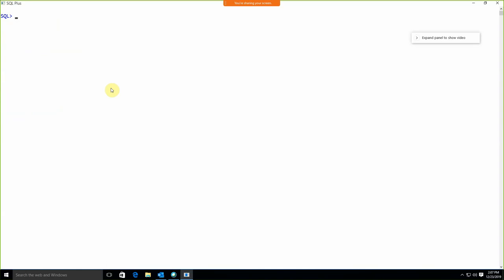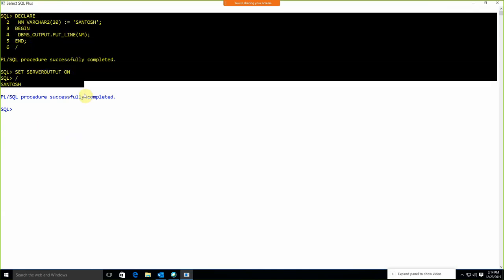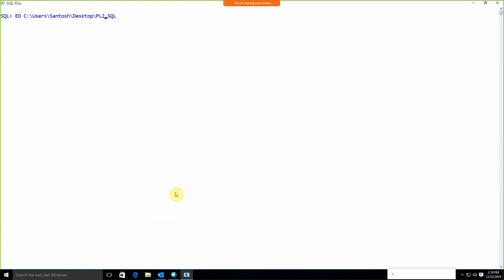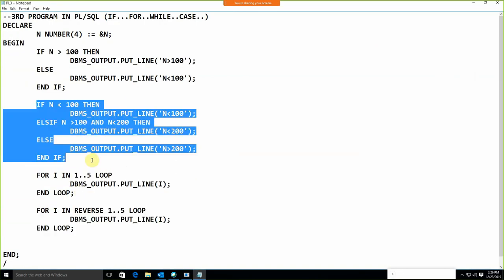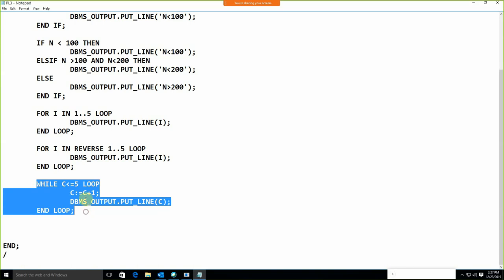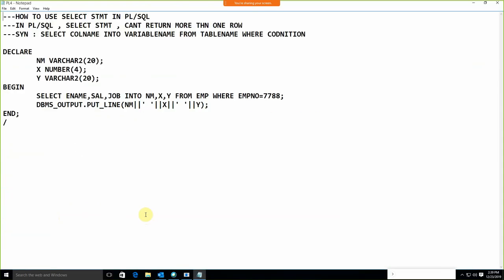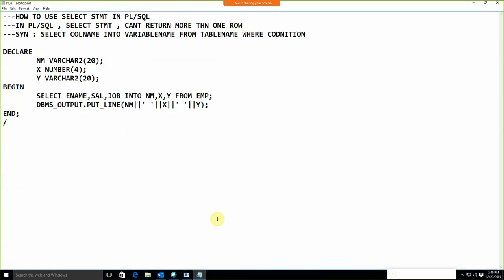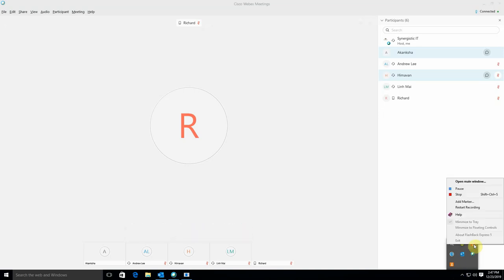ORACLE PL/SQL TUTORIALS , SESSION - 1, BY :SANTOSH CHOUDHARY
TUTORIALS FOR ORACLE  SQL AND PL/SQL , SUB QUERY ,JOINS, CURSOR ,TRIGGER ,STORED  PROCEDURE ,FUNCTIONS ,PACKAGE ,COLLECTION